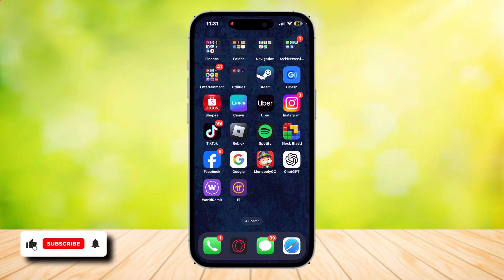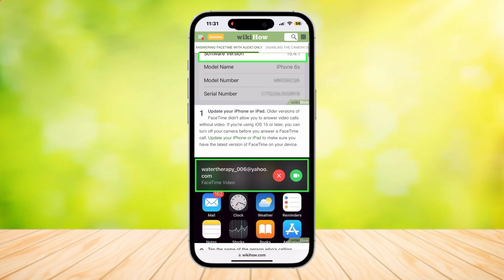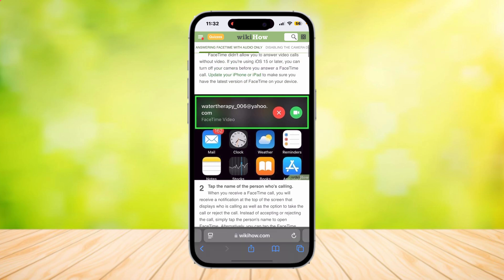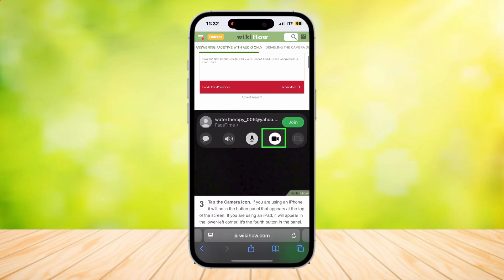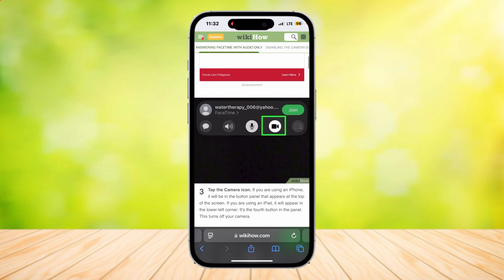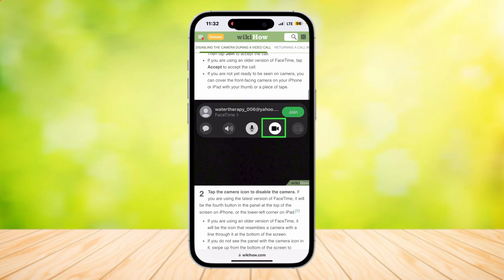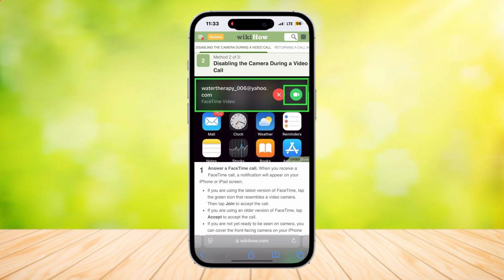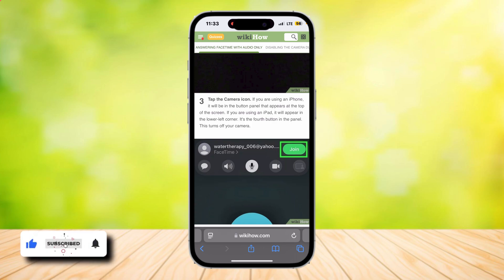How To Answer A Facetime Call Without Video (iOS)